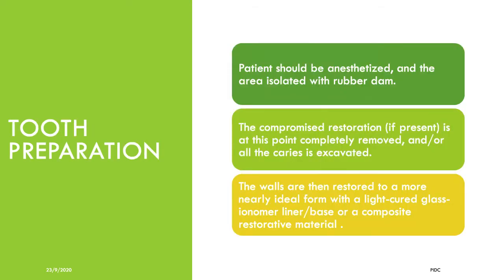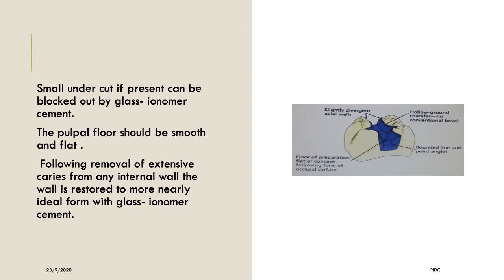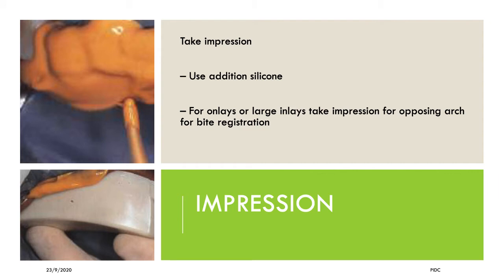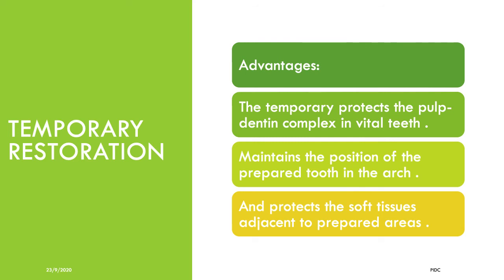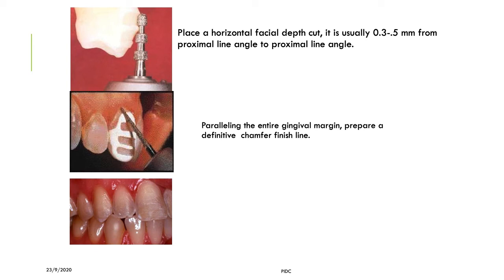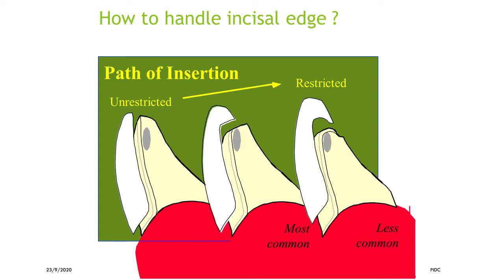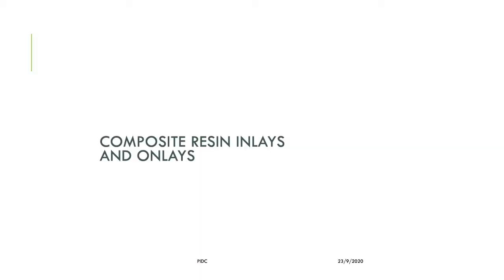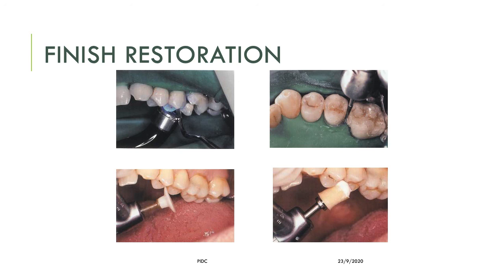INDIRECT TOOTH COLOURED RESTORATION - PART2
TITLE: INDIRECT TOOTH COLOURED RESTORATION - PART2
DATE: 23/09/2020
BATCH: 21
DEPARTMENT: CONSERVATIVE DENTISTRY & ENDODONTICS